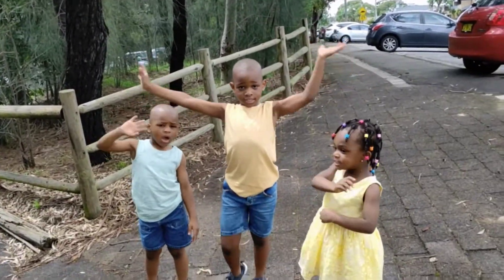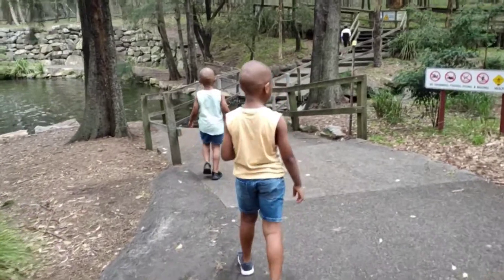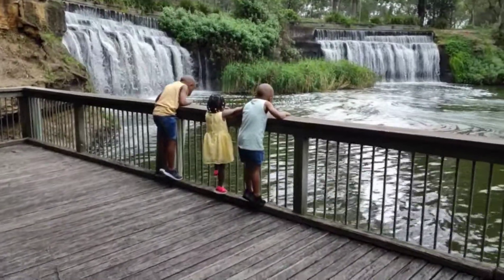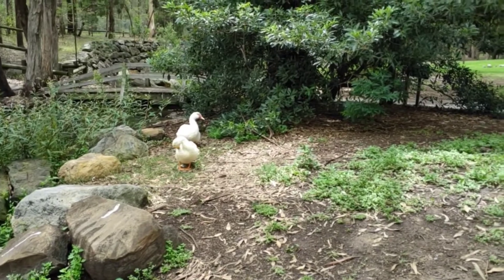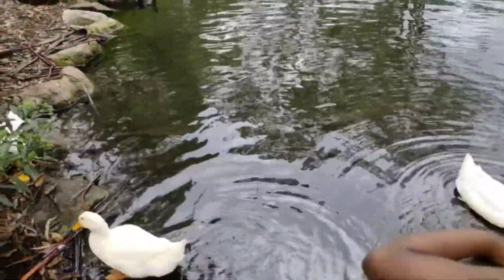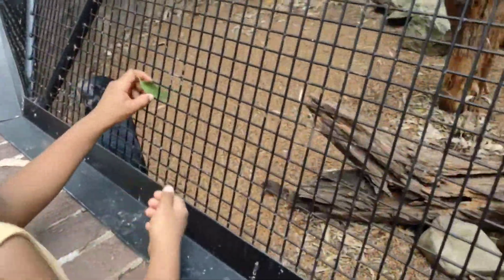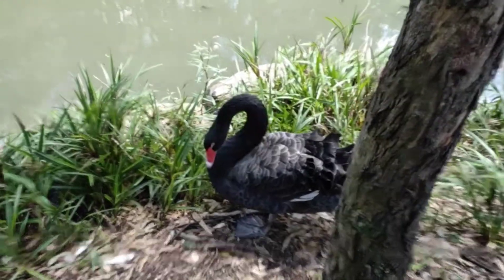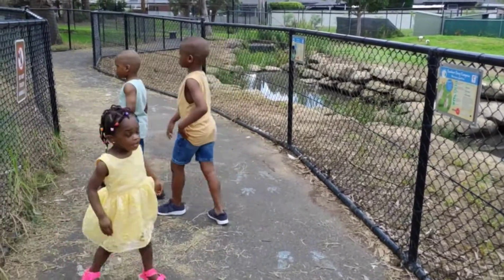KIDS EXPLORE WATERFALLS AND NATIVE ANIMAL EXHIBITS# NATURE RESERVE ADVENTURE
Where is Lobis-Kids' Adventure taking place today? Join us as we explore waterfalls and native animals at Central Gardens, Merrylands, Australia and had fun exploring the beauty of the nature reserve, beautiful waterfalls and amazing Australian native animals like Kangaroos, Emu bird, Swans, Ducks. the excitement never ends!!
Come and explore beautiful places with us. We visit so many exciting places and learn about stimulating things in our adventures to help us understand the world better and build on our vocabulary development. We explore toys, beautiful playgrounds, nature reserves, museums, zoos We also play games, engage in pretend plays, toy unboxing We love reading books, playing and exploring new interesting places. Join us in our fun-learning adventures so we can grow and develop together.